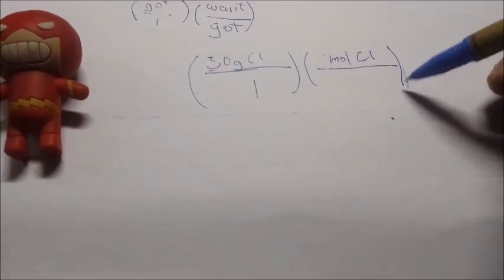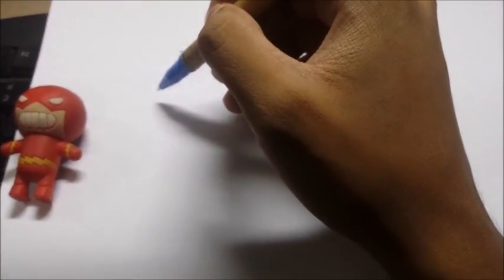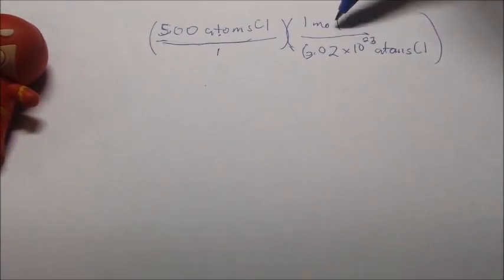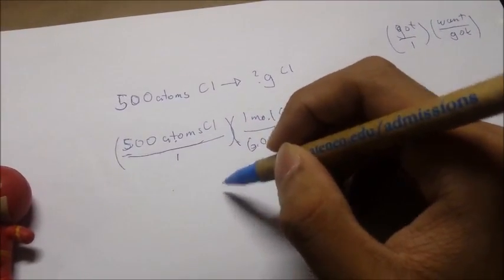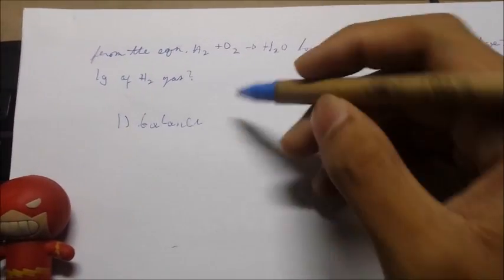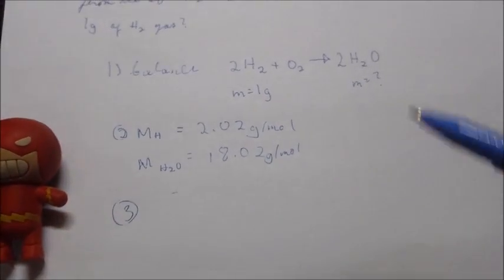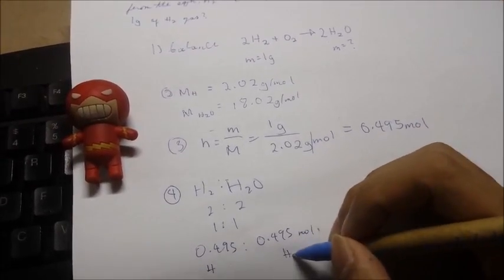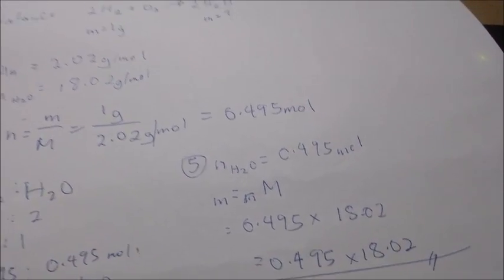CHEMISTRY VIDEO (stoichiometry) remediation video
John Barros 1-2 Mechanical Engineering CHEM111 Chemistry video to be passed to Ma'am Carol Manongsong Encarnado